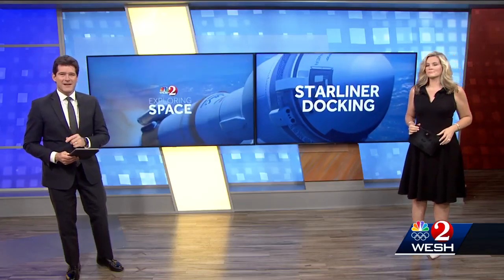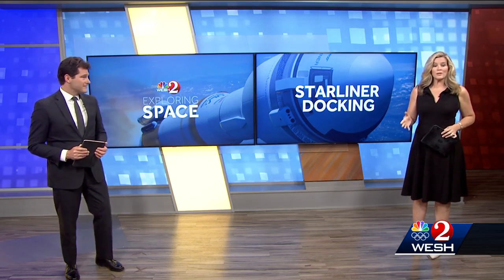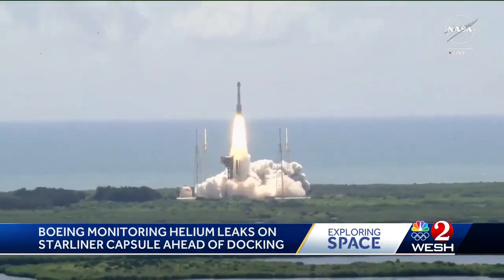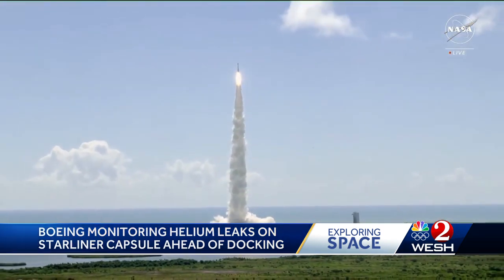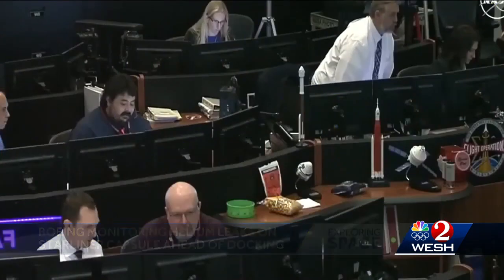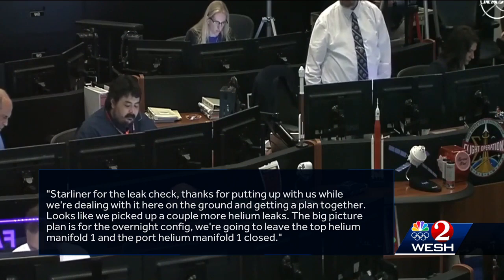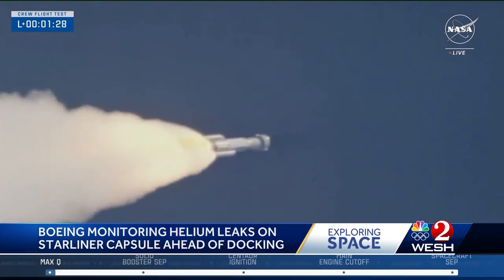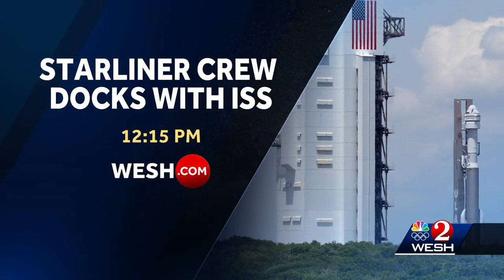NASA, Boeing monitoring 3 helium leaks on Starliner ahead of ISS docking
NASA believes the Boeing Starliner will be able to dock with the International Space Station on Thursday despite three helium leaks on the spacecraft.

One of the leaks was discovered before the Wednesday launch, officials said, but the other two were found once the Starliner was in orbit. Mission managers told the spacecraft crew about the leaks shortly before they were set to go to sleep Wednesday night.